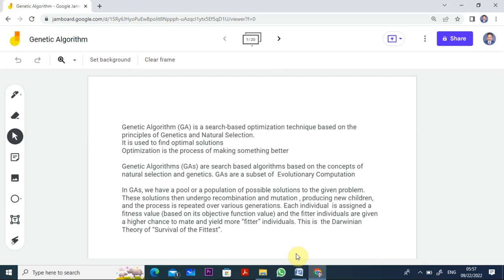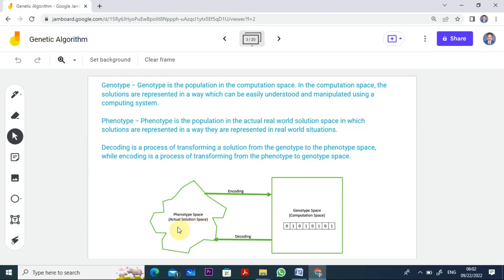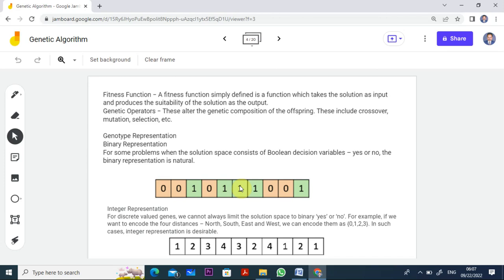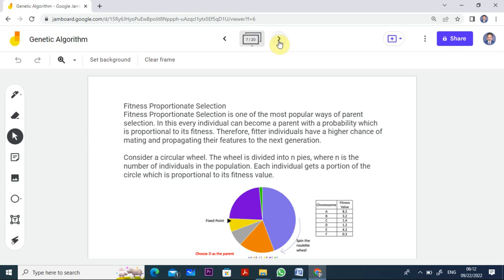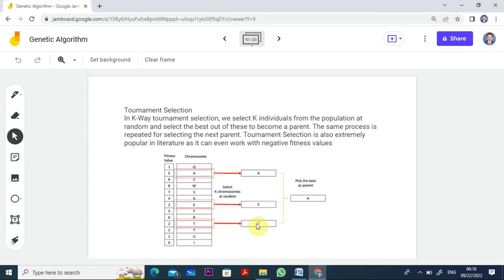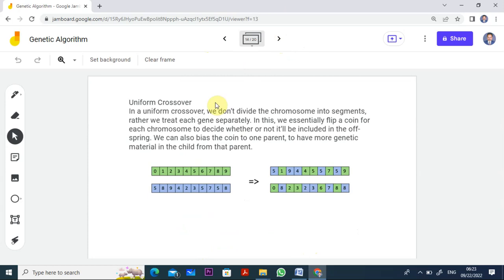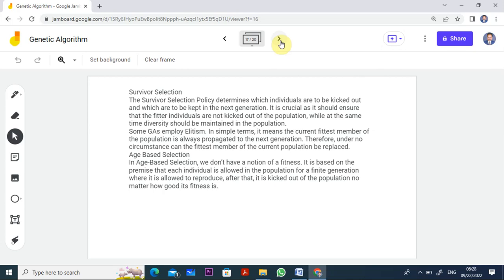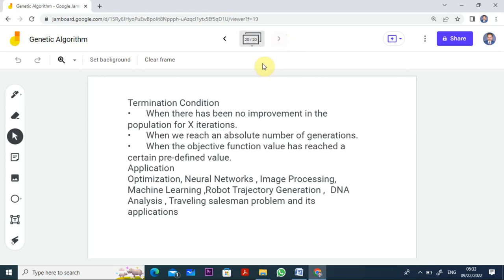Genetic Algorithm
Selection, crossover, mutation